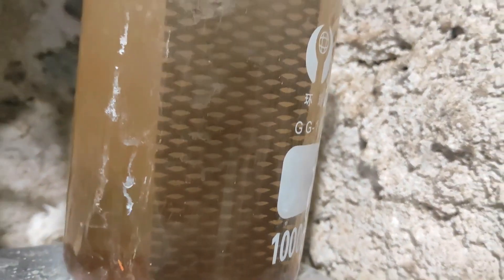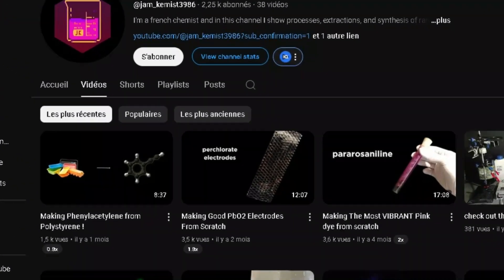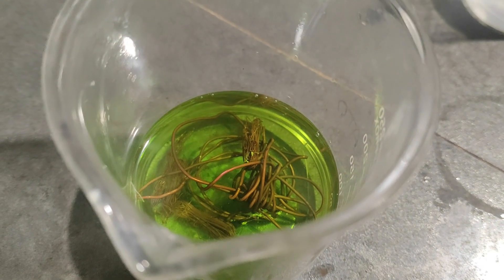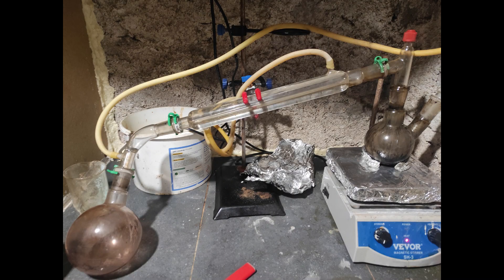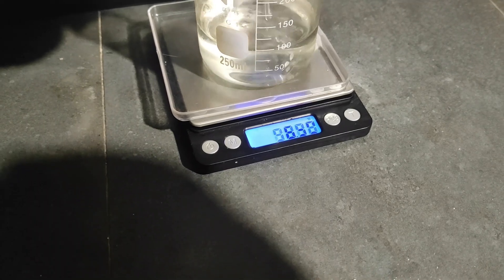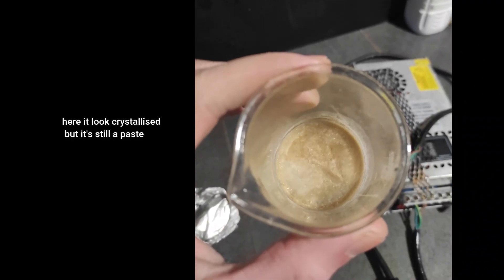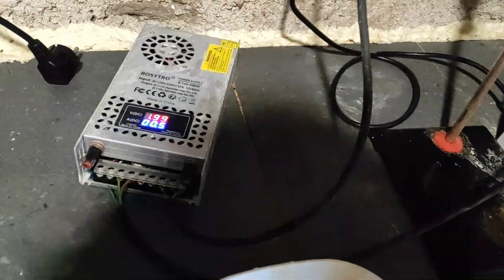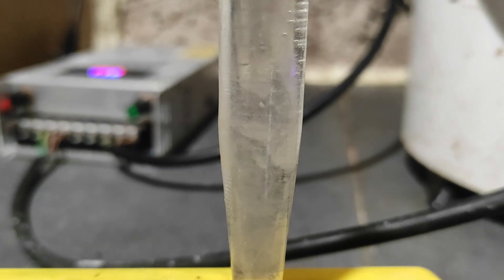making PbO2 electrodes for perchlorate production and more... (beta coating, ATO plating)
in this video I present a follow up to my video on making PbO2 electrodes from scratch by explaining a differant way of making the ATO coating using SnCl4 and SbCl3. I also improve on my titatium etching and explain how to plate a second PbO2 layer using a beta PbO2 plating bath .

go sub to them !